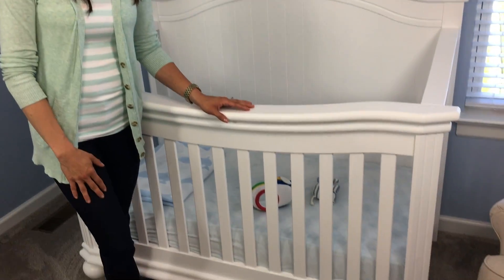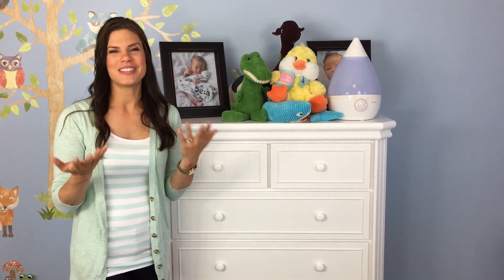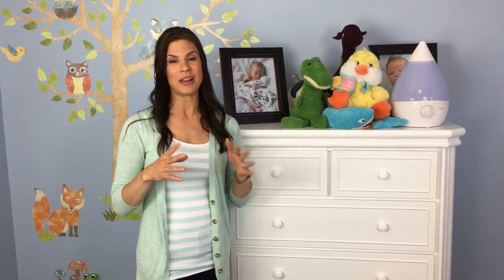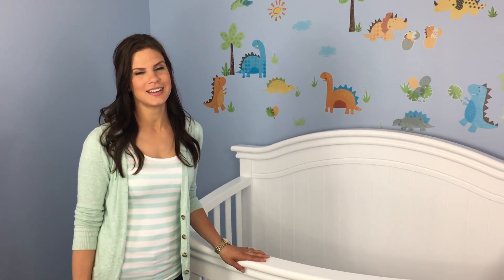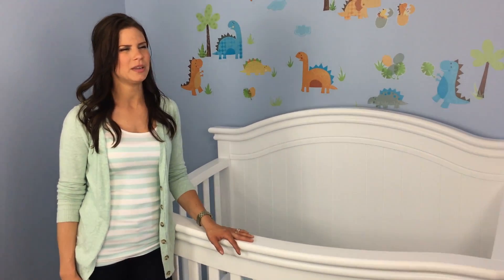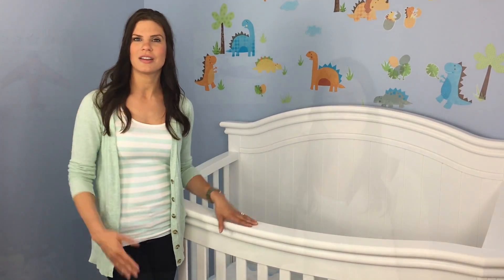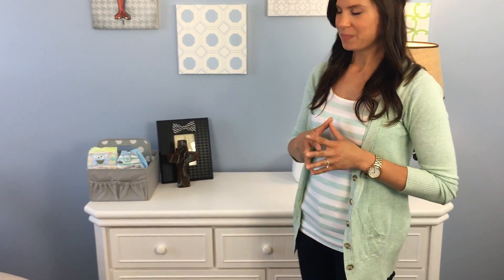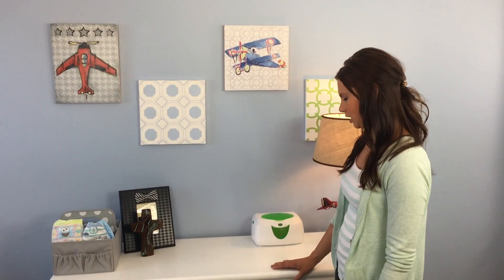Sorelle Finley Convertible Crib in White at Direct Buy Baby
This is a video of new mom Christy showing her brand new Sorelle Finley Convertible Crib nursery collection that she bought at Direct Buy Baby. This gorgeous nursery furniture set here in her room is shown in pure white for her baby boy.

The Sorelle Finley Collection is available in two unique finishes White and Vintage Gray. In this video Christy talks about all of the things she loves most about this furniture set and the inspiration behind putting her nursery room together for her son.

Christy also talks to new and expecting moms about the importance of purchasing furniture online, and the great savings that parents can receive buy getting the baby products online at select stores.  The Finely Collection from Sorelle Furniture is Christy's favorite nursery collections and she bought it because it's transitional and ideal for boy and girl nurseries.